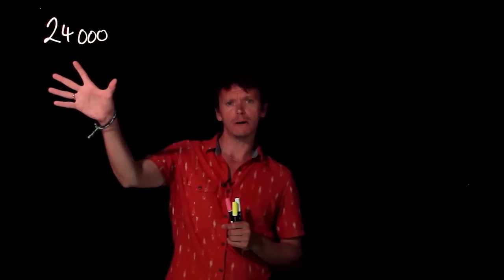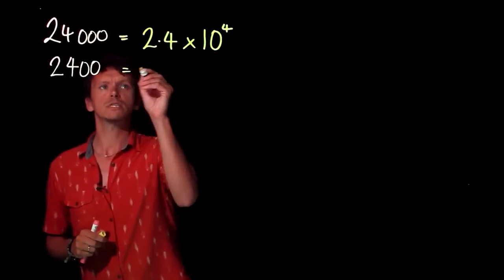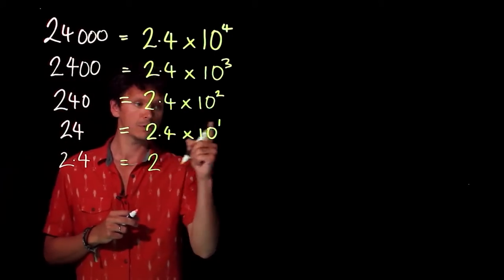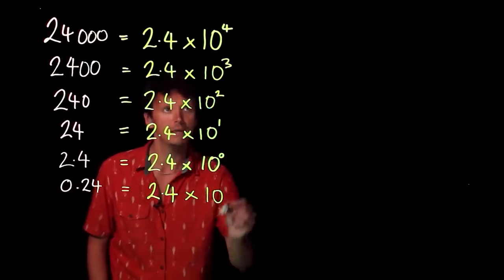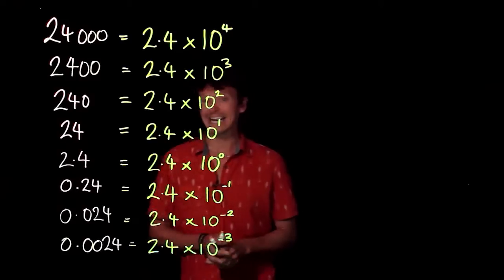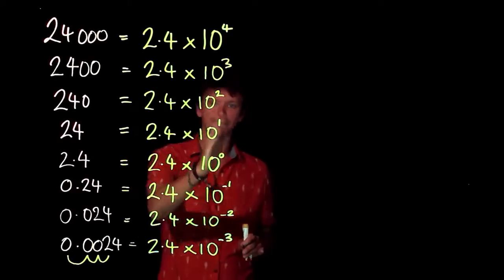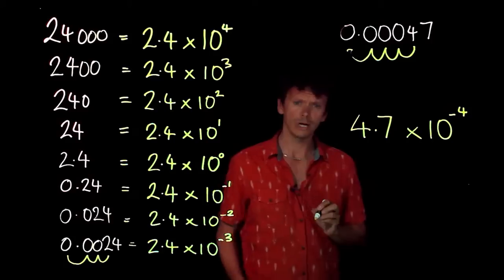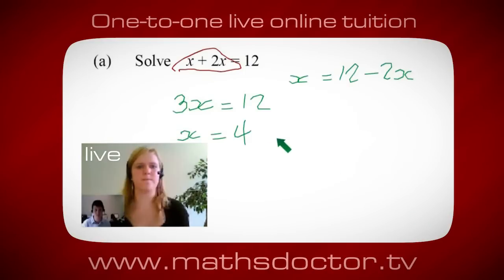329 Changing decimals to standard form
Maths GCSE - Changing decimals to standard form